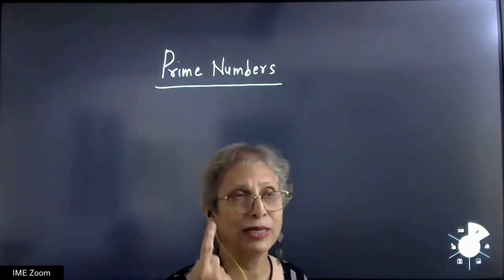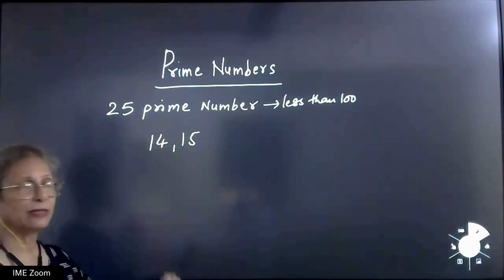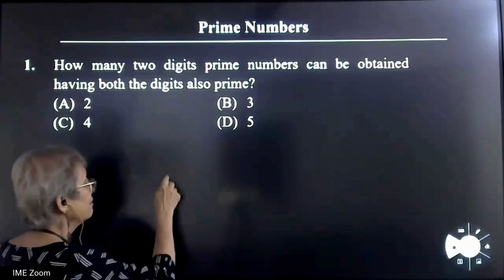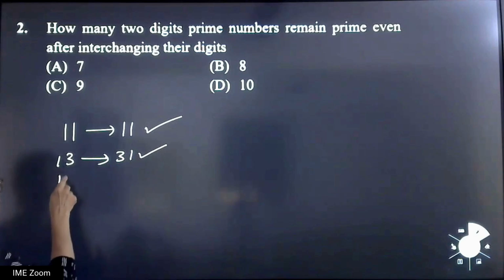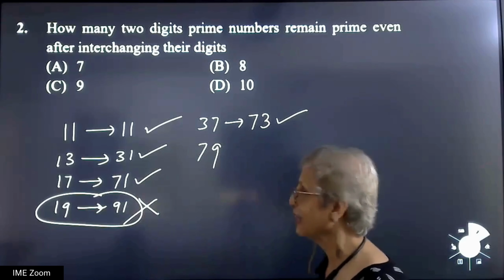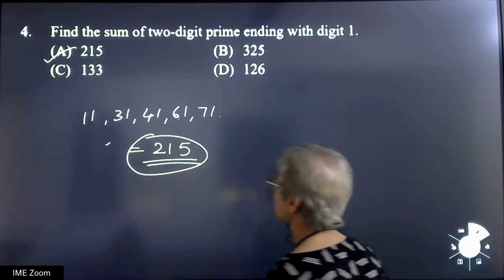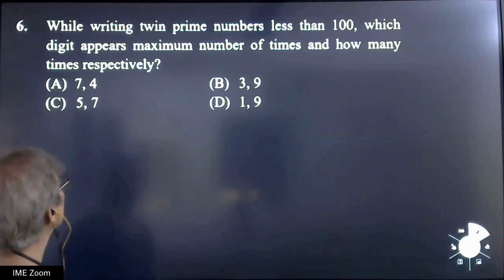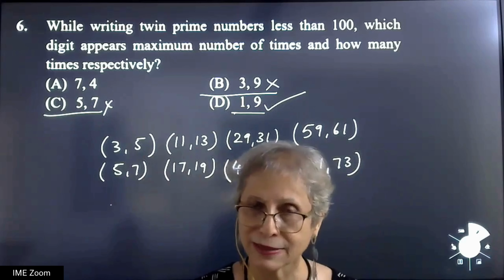Learn Prime Numbers | Tricks & Concepts | Class 5 to 8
n this video, students of Class 5 to 8 will learn about Prime Numbers in a simple and easy way.

We cover all important concepts such as:
✔ What are Prime Numbers?
✔ Difference between Prime & Composite Numbers
✔ How to identify Prime Numbers

This video helps students build a strong foundation in Maths and prepares them for school exams and competitive learning.

📌 Perfect for Class V, VI, VII, VIII (CBSE, ICSE & State Boards)